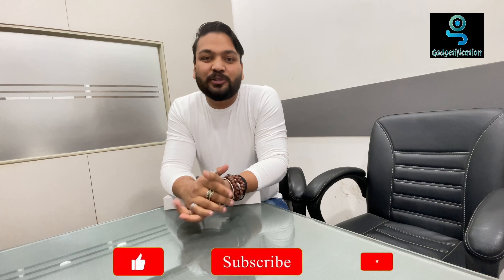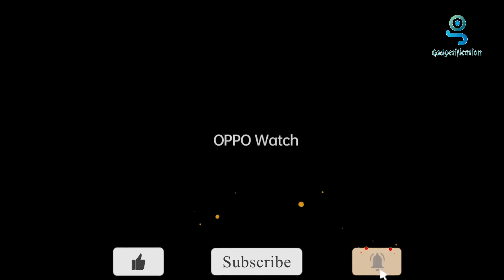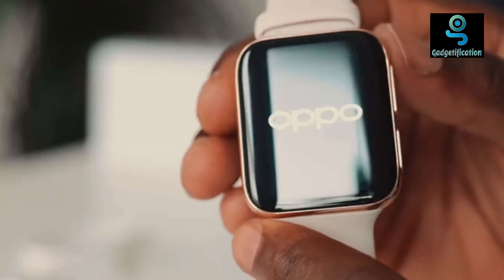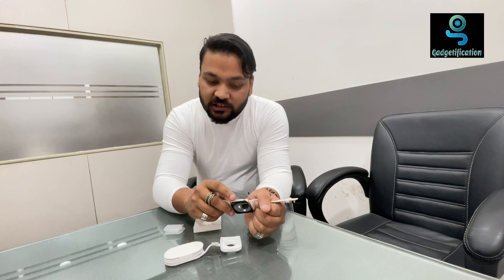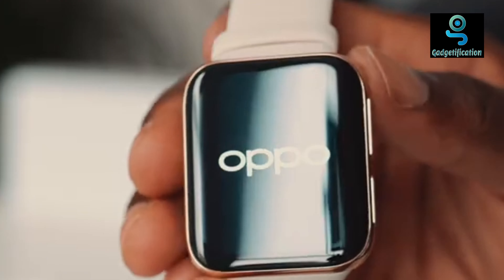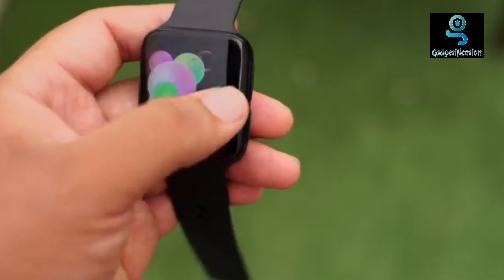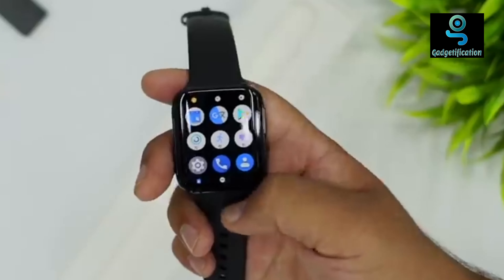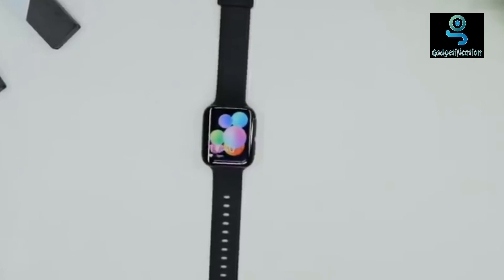OPPO Watch46mm (Wi-Fi)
OPPO Watch Series
Keep Up. Keep in Touch.
Standalone LTE Connectivity | Flexible Dual-Curved Display | Wear OS by Google™
Up to 21-Day Battery Life* | Watch VOOC Flash Charging | Workout and Health Tracking
Beauty on Vivid Display.
Epic screens aren't just for flagship phones anymore. OPPO Watch is dressed to impress, with a dual-curved flexible AMOLED screen, crisp image quality, and colors that pop. A 3D curved back design keeps your watch looking good from different angles. For a personal twist, fill the background with a picture of your choice.
Flexible Dual-Curved Display
Flagship-level specs
1.91"AMOLED display326PPIAMOLED screen100%DCI-P3 Color gamut
Follow Your Heart's Every Beat⁷.
Make Every Step Count.
OPPO Watch helps you get a strong sense of your workouts with real-time fitness tracking from Google Fit. In addition, it provides 5-Min Workout class series and real-time guidance in daily routine exercise modes to make it easier for you to get up and get moving.
Multipleworkout modes5-minWorkout class series50-meterwater resistance⁶
Your heart keeps pumping around the clock – doesn't it deserve a bit of attention? OPPO Watch never misses a beat, thanks to its rear optical heartbeat sensors. To take a closer look at how your heart's doing, just generate a health report with the HeyTap Health app.

Want to Buy New Smartphone.?... or want to upgrade your old smartphone to new with best exchange value..?
For Best prices and offers of latest Smartphones or Gadgets or smartphone accessories just contact 𝙂𝙊𝙀𝙇 𝙏𝙀𝙇𝙀𝘾𝙊𝙈 at

Here you can encounter an assortment of coolest and most recent contraptions and innovation from around the world, From the most recent cell phone to wearables, from most recent gaming PC to most recent gaming device, you will find out with regards to innovation you never knew existed. It's everything here on Gadgetification.